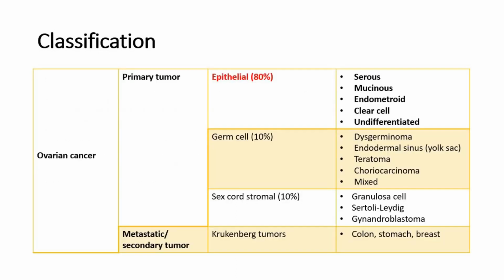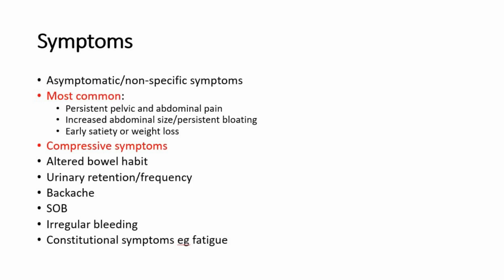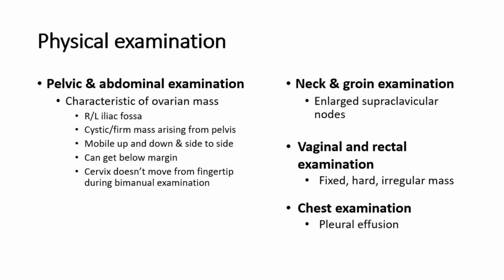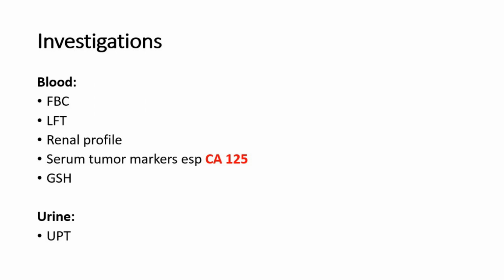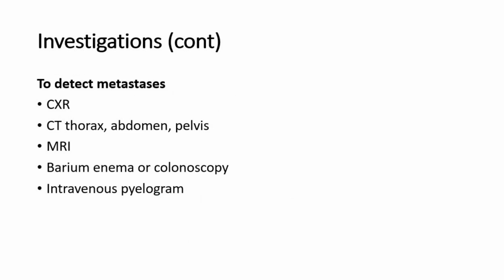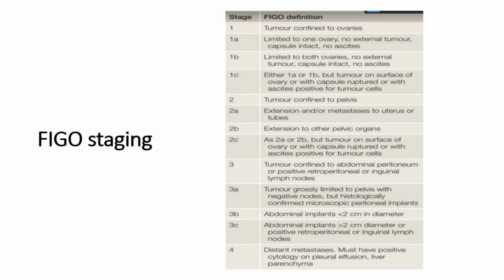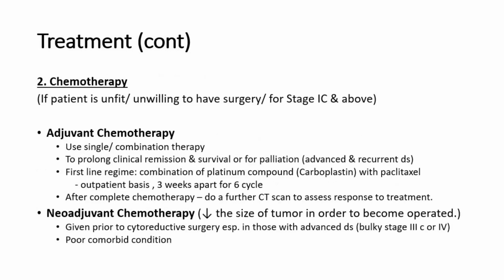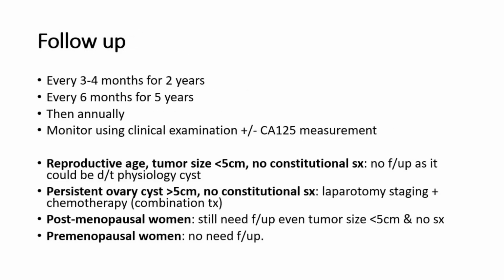[O&G] Ovarian cancer - classification, symptoms, FIGO staging, investigation, treatment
Ovarian cancer is a growth of cells that forms in the ovaries. The cells multiply quickly and can invade and destroy healthy body tissue.

The female reproductive system contains two ovaries, one on each side of the uterus. The ovaries — each about the size of an almond — produce eggs (ova) as well as the hormones estrogen and progesterone.

Ovarian cancer treatment usually involves surgery and chemotherapy.